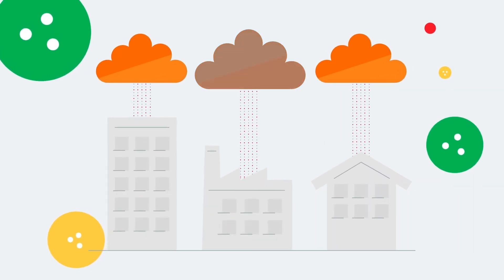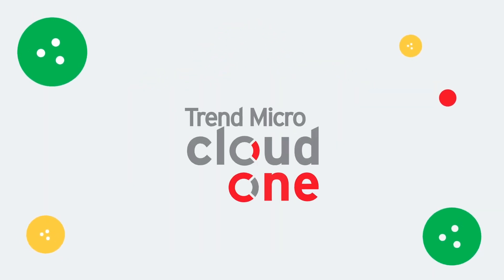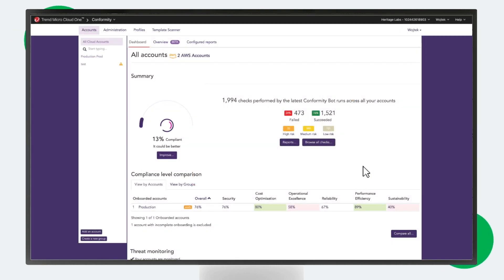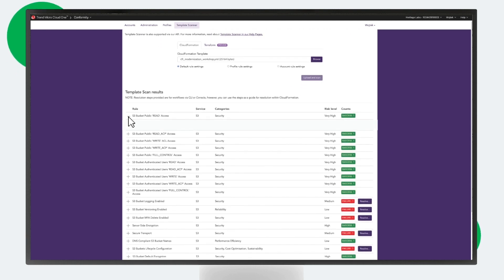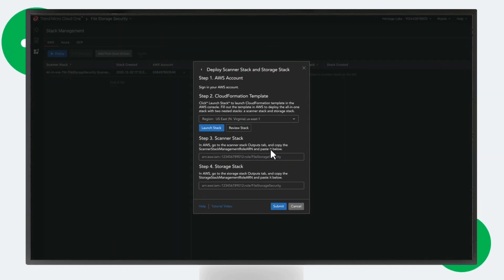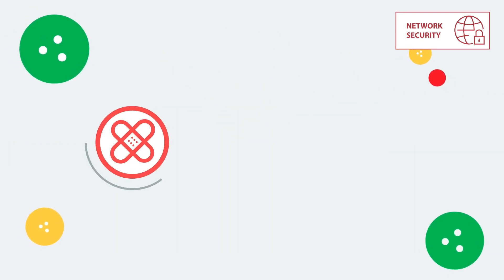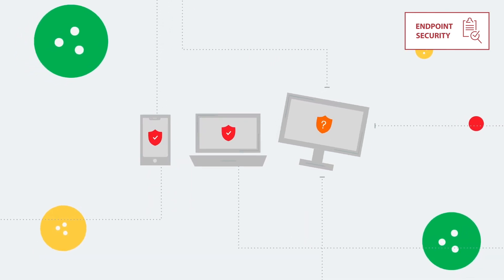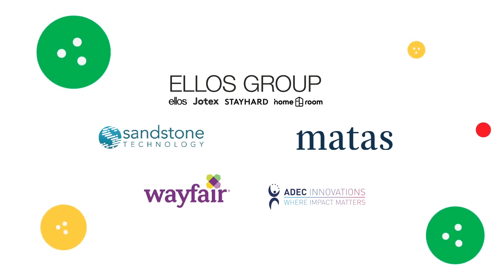Trend Micro Cloud One 30 Day Trial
This video walks through what you'll experience when signing up for the Trend Micro Cloud One 30 day trial.

To find out more about our products and services visit us